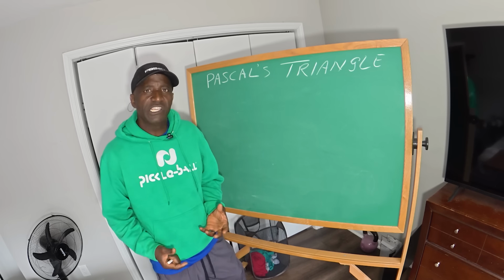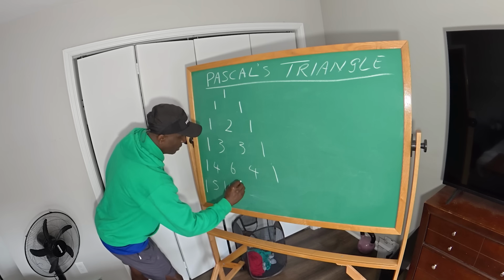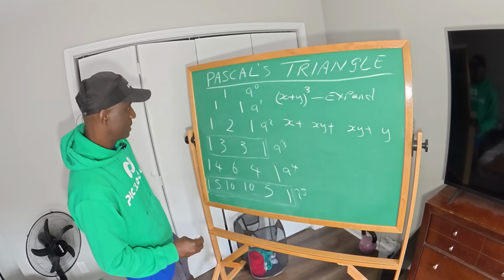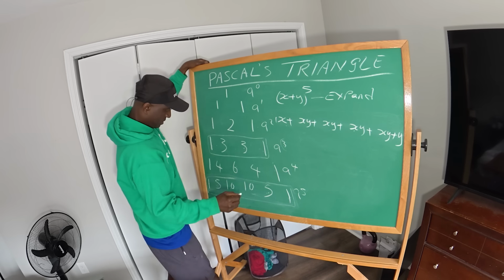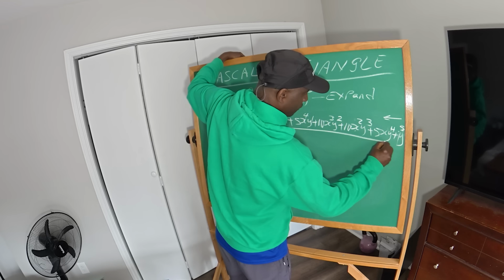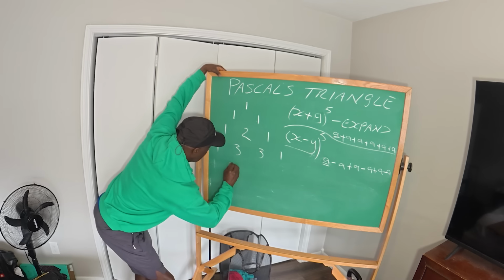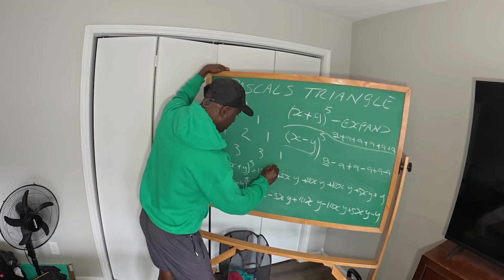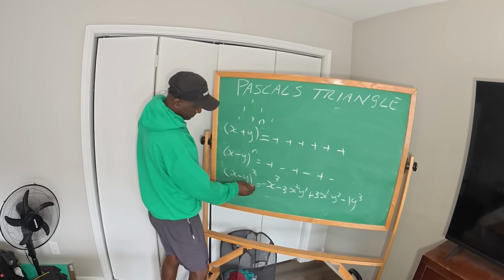THIS Triangle Is Basically a Math Cheat Code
Pascal’s Triangle explained fast! Learn binomial expansion, math tricks, algebra shortcuts, number patterns, coefficients & hidden math secrets in this easy tutorial. 🔥📚

What if ONE triangle could make algebra, patterns, and expansions insanely easy? 🤯

In this video, you’ll discover why Pascal’s Triangle is one of the most powerful math shortcuts ever created. From binomial expansion to hidden number patterns, this simple trick helps you solve problems WAY faster.

🚀 In this video:
✔ Pascal’s Triangle explained simply
✔ Binomial Expansion shortcuts
✔ Hidden math patterns & secrets
✔ Fast algebra tricks
✔ Powers & coefficients made easy
✔ Exam hacks for quicker solving

Whether you're studying algebra, preparing for exams, or just love cool math patterns, this will completely change how you see mathematics.

⏱ Perfect for:
• Students
• SAT / GCSE / Algebra learners
• Competitive exam prep
• Math lovers
• Anyone wanting faster calculations

🔥 Don’t forget to:
COMMENT your favorite math trick!

CHAPTERS:
00:00 Why Pascal’s Triangle is INSANE
00:28 What is Pascal’s Triangle?
01:12 Understanding the Pattern
02:05 Pascal’s Triangle Shortcut
03:10 Binomial Expansion Explained
04:18 Solving (2x−3y)^4 Fast
05:42 Hidden Patterns in Pascal’s Triangle
06:30 Exam Tricks & Speed Hacks
07:25 Challenge Problem 👇